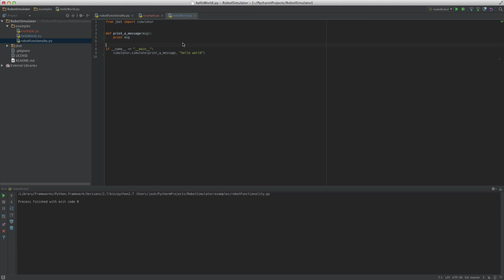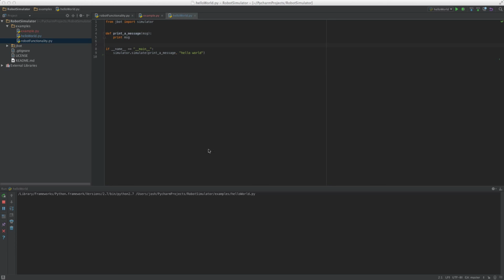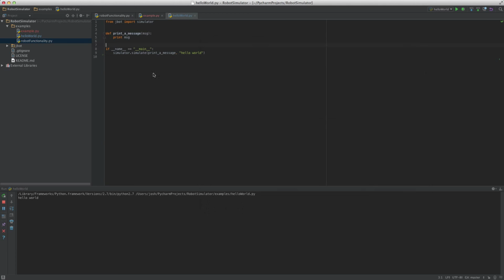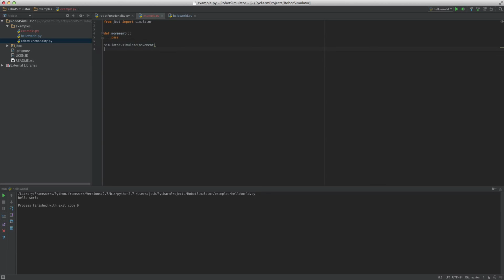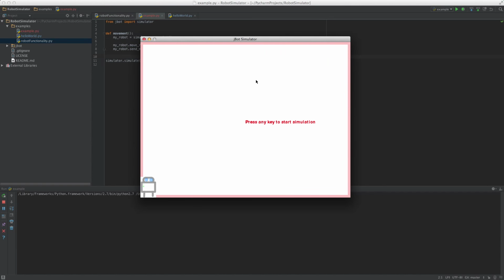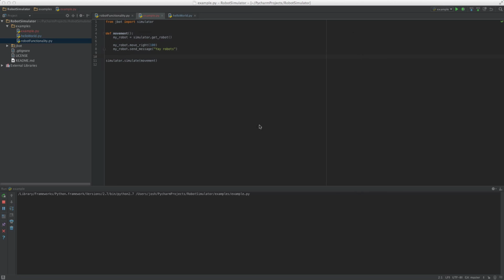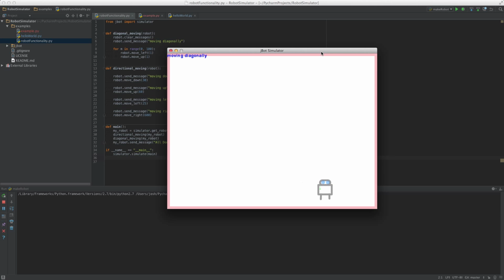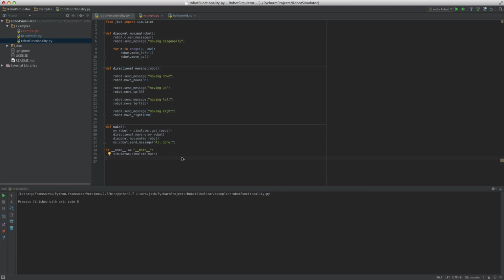jBot - Educational Robot Simulator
I was looking around for educational robot simulators the other day, just wanted something simple that was well documented and maintained. I didn't find anything to my satisfaction so I am creating my own. This is the progress so far about 6 hours into development.

You can get yourself a copy of the code on the github repo:

I'm trying to be more active on the twitter so follow me if you're into that @frozenjava